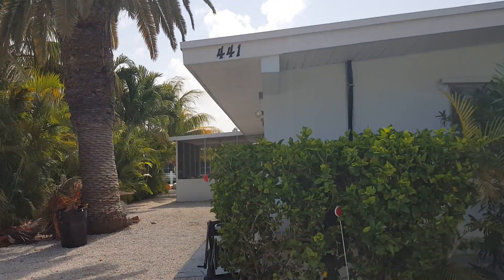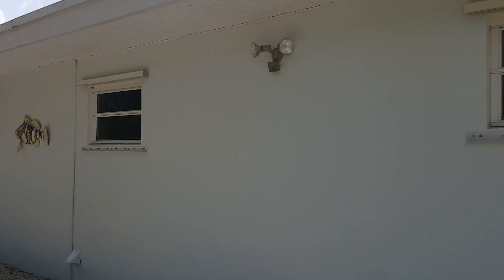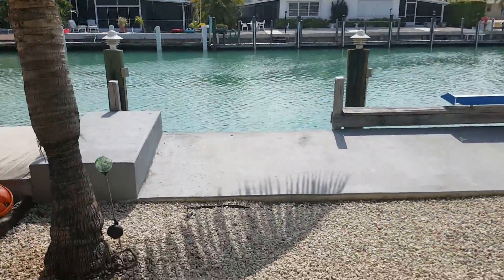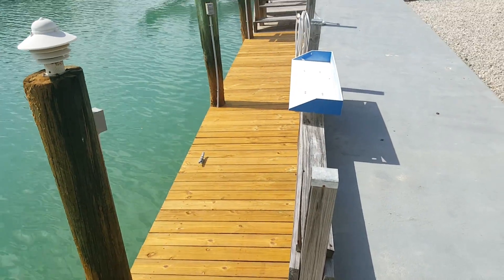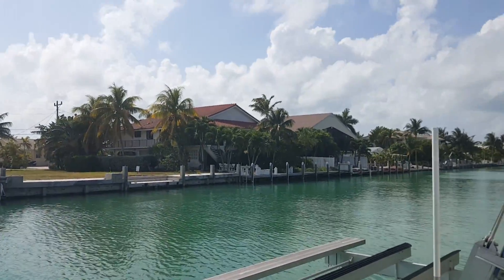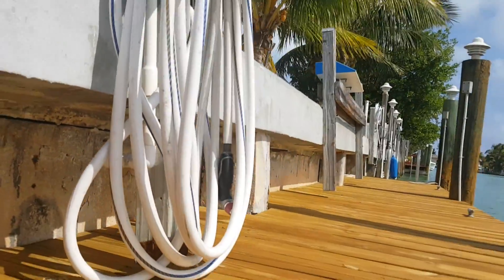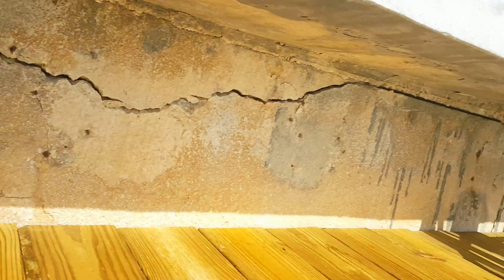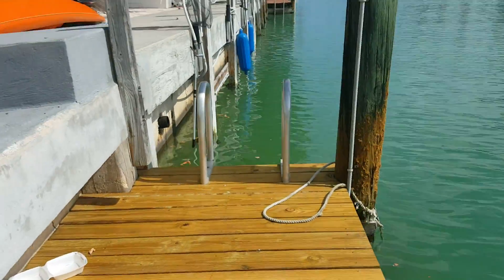Walk around for 441 10th St